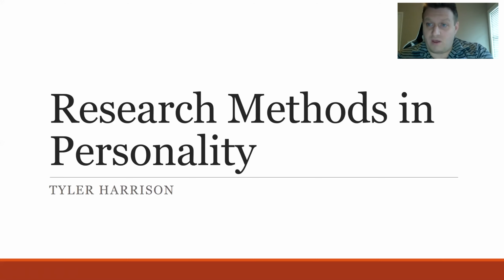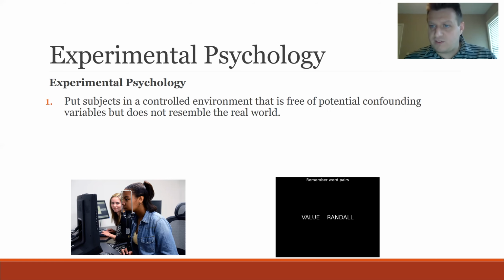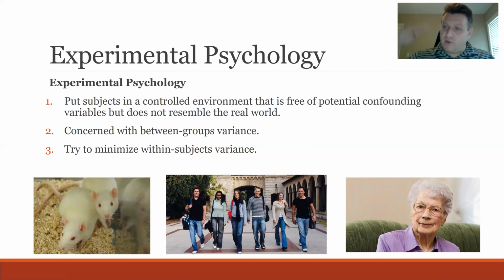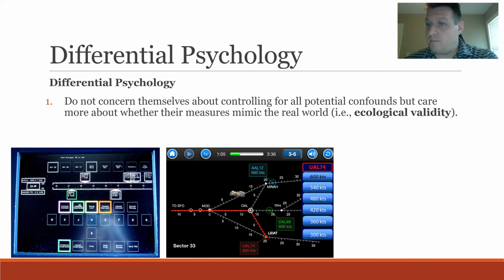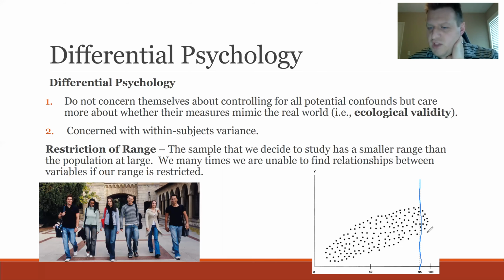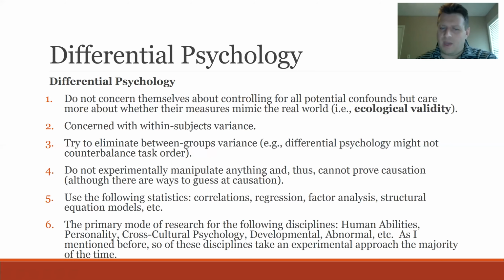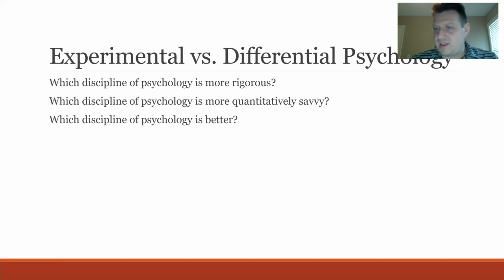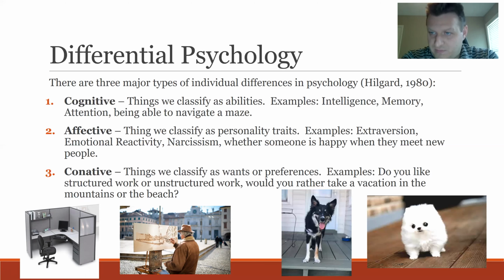Research Methods in Personality (Part 1)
Experimental Psychology vs. Differential Psychology